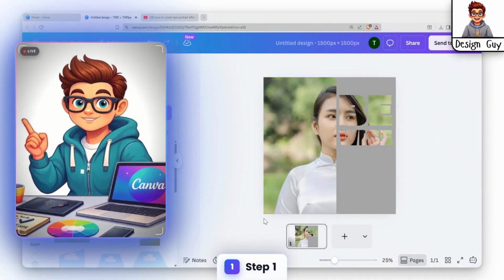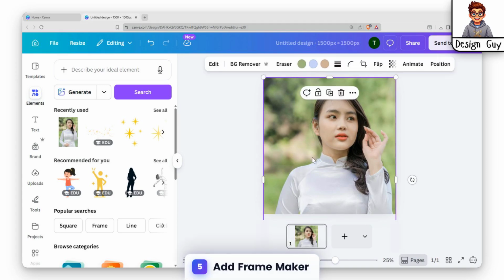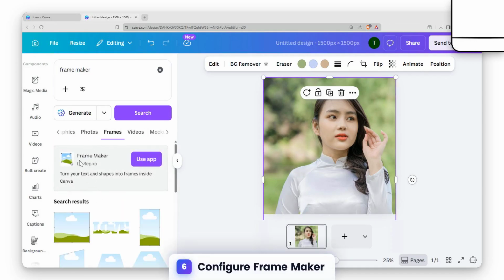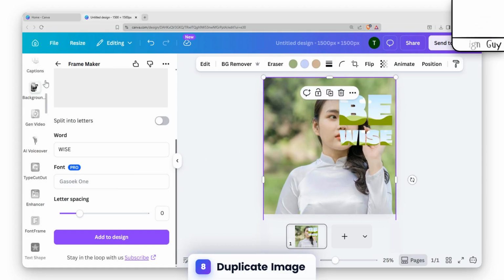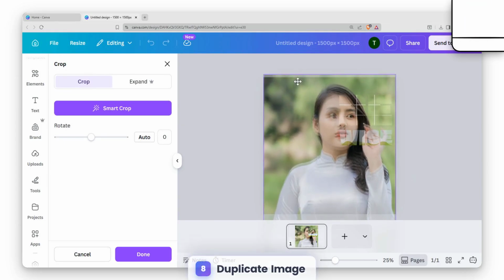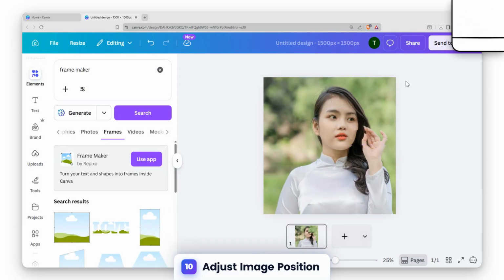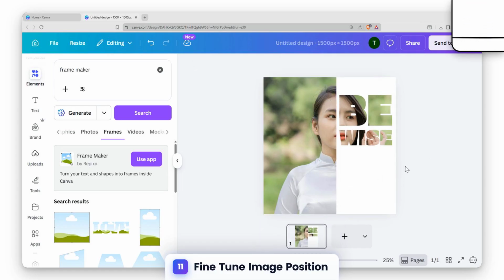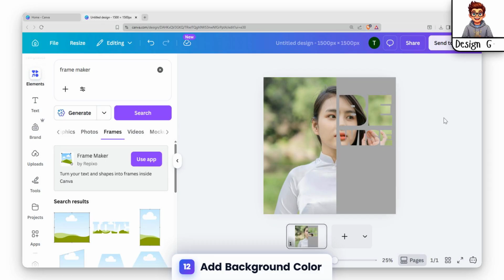How to Create a Text Portrait Effect with Half-Face Typography in Canva [2026] [Easiest Way]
Learn how to create a stunning text portrait effect with half-face typography in Canva, perfect for graphic designers, marketers, and content creators aiming to enhance their visual projects. This tutorial covers every step from opening Canva to adding backgrounds and fine-tuning images. Utilize Canva's powerful design tools to craft unique half-face typographic portraits that captivate audiences.

What you'll learn:
- How to open Canva and create a custom-sized canvas
- How to select, resize, and duplicate images
- How to use Frame Maker and add text creatively
- How to position and fine-tune images for a professional layout
- How to add background colors and complete your design

Step-by-step guide:
1. Open Canva and start a new custom-sized 1500x1500px design
2. Select and enlarge your chosen image to fill the canvas
3. Add Frame Maker element and customize text style and size
4. Duplicate and resize images for layered effect
5. Position images precisely using drag-and-drop and keyboard adjustments
6. Fine-tune image positions with adjustment sliders
7. Add background color to enhance your final design

Ready to transform your design skills with Canva? Try this text portrait effect now and share your creative results! What project will you create using half-face typography in Canva?